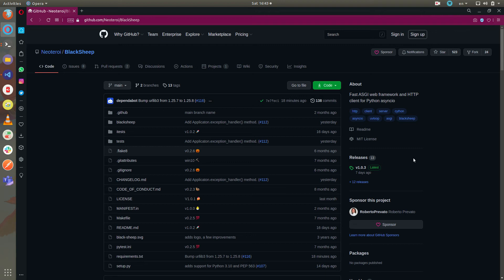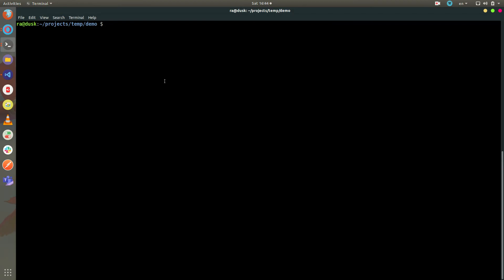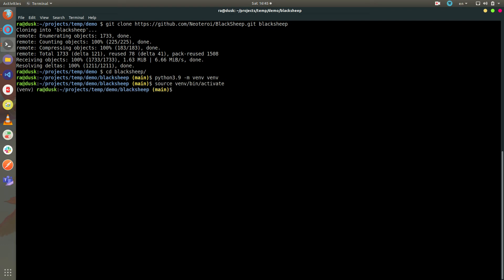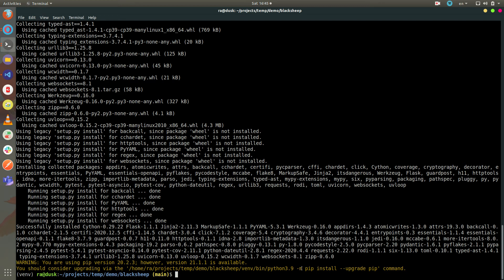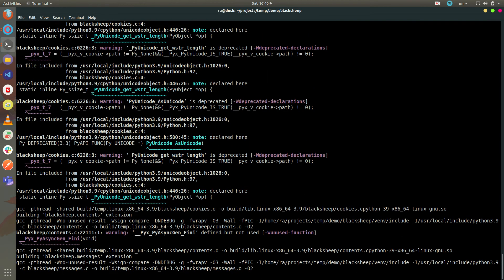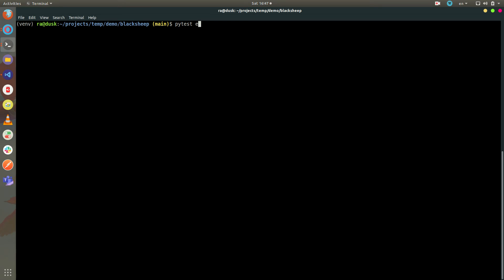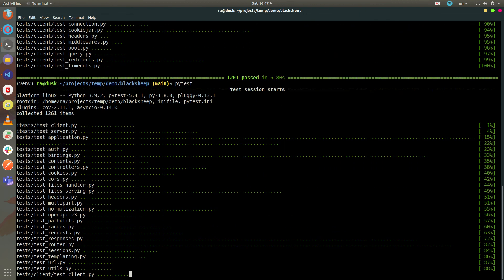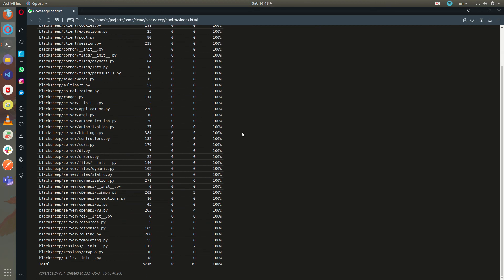How to build BlackSheep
This video shows how to clone locally the source code of BlackSheep, and prepare a local environment, building its code.

System requirements are:
1. a supported version of Python
2. a C compiler (refer to Cython's documentation for more information on this subject)